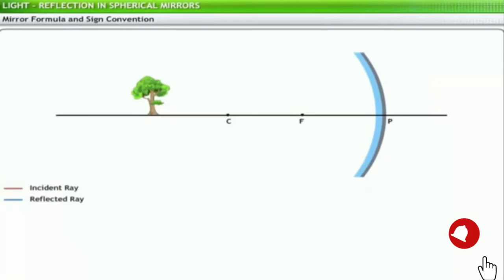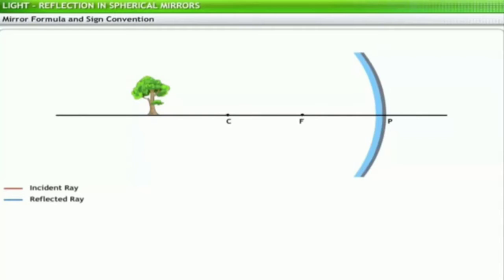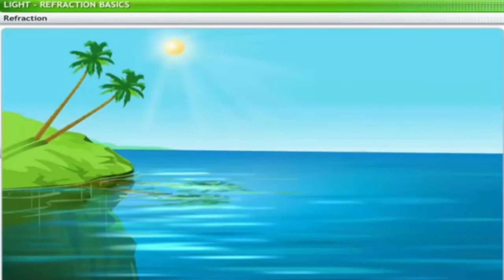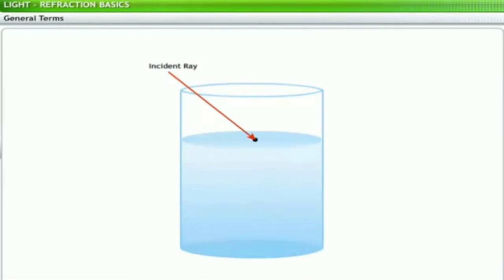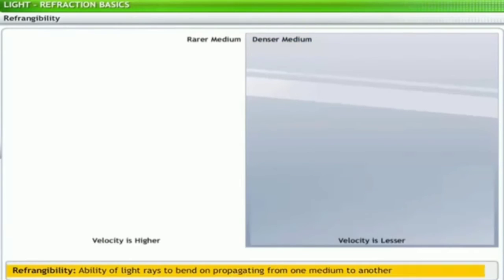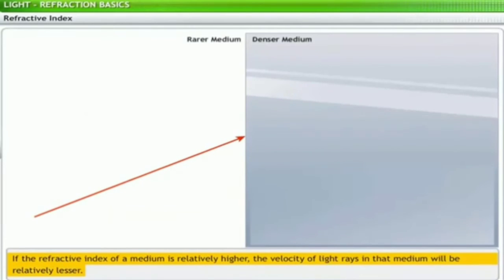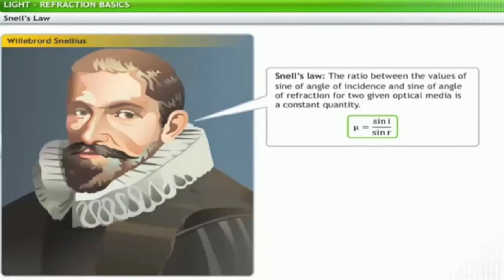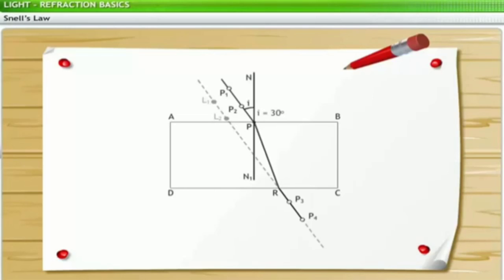Class 10 ll Chapter 10 : Light :- Refraction & Mirror Formula ll Part 3 ll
This topic Explains about Refraction and Mirror Formula.